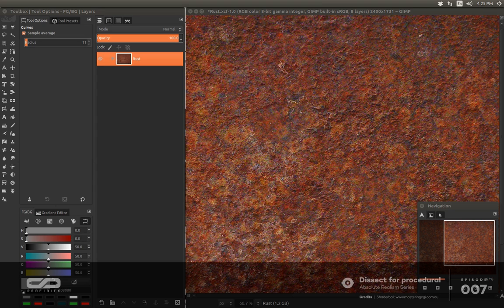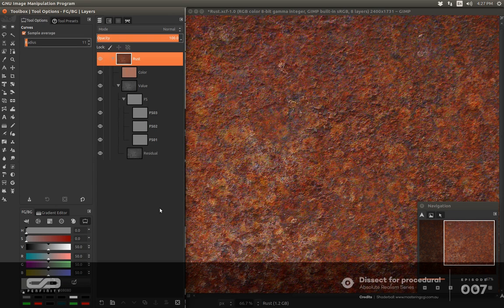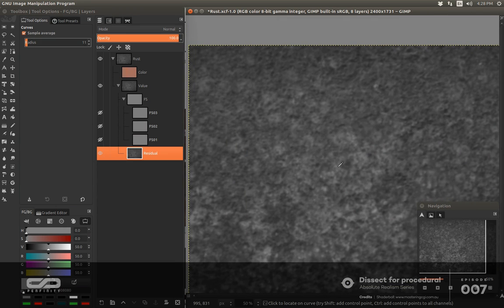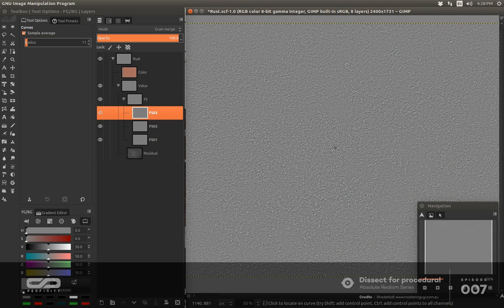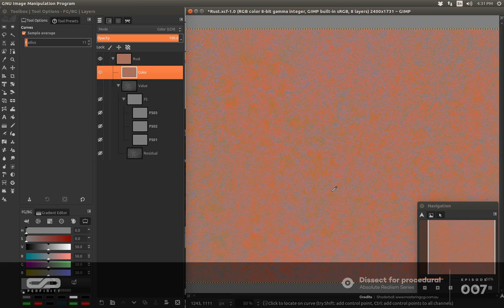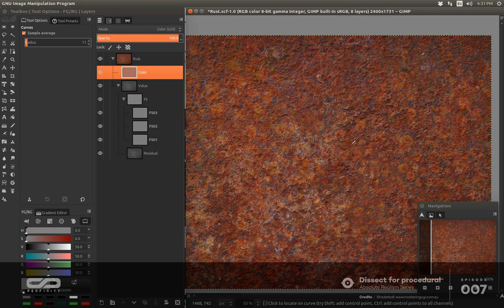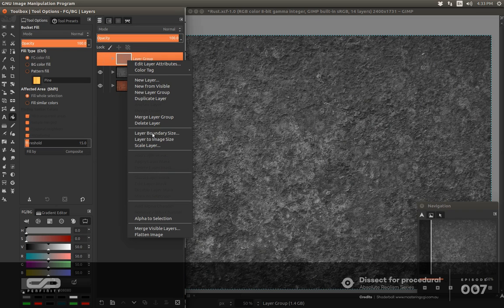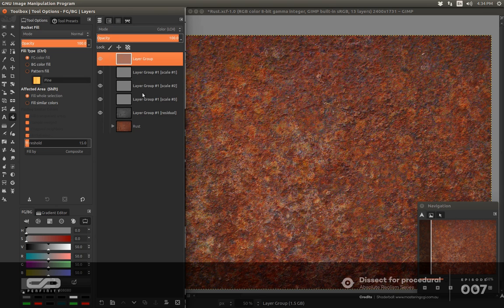AR 007: Dissect textures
In this "Aiming Realism" series, I'll show you how I analyze my texture to reproduce them procedurally.

Penfinity